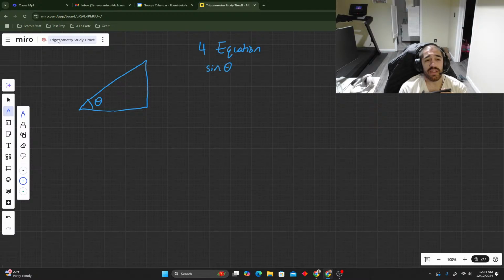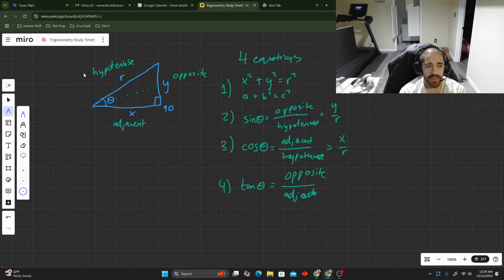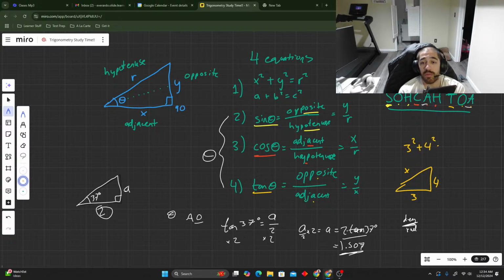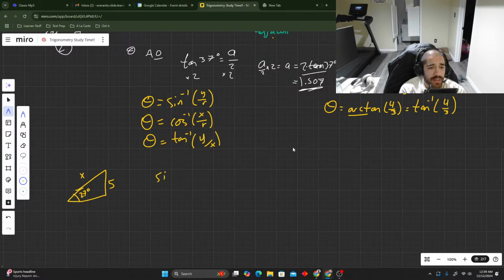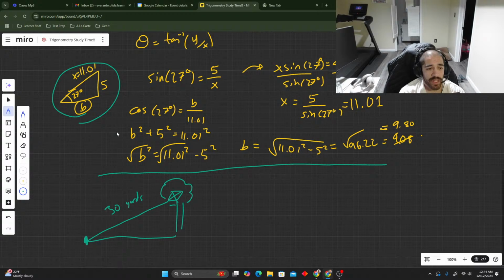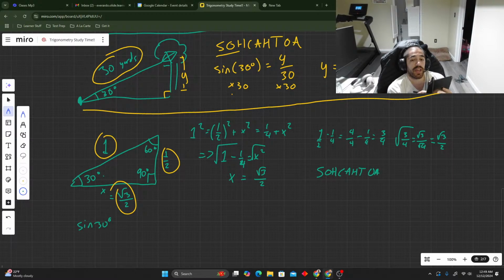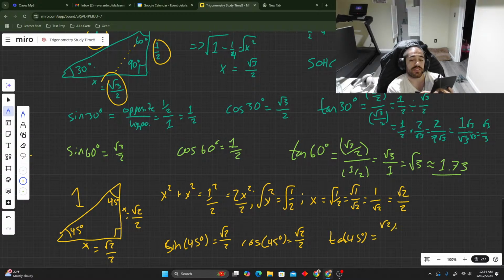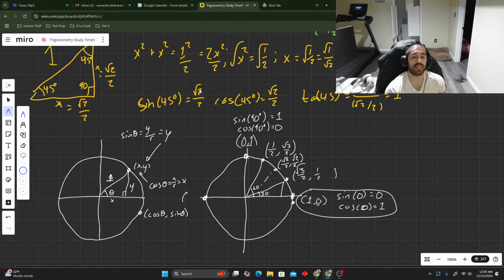Trigonometry Secrets You're Not Supposed to Know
I'm going to show you what are the most important things to know in trigonometry to get good grades. Break down of right triangles, relationship between angles and sides, etc.

Pythagorean Theorem, Sines, Cosines, and Tangents.
Need 2 parameters to find the third.

Solving Trig problems.